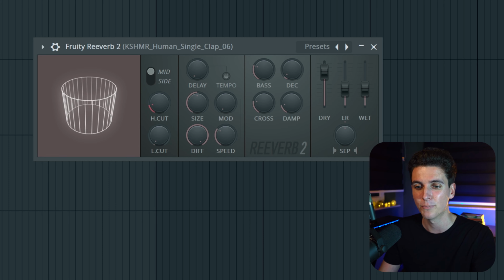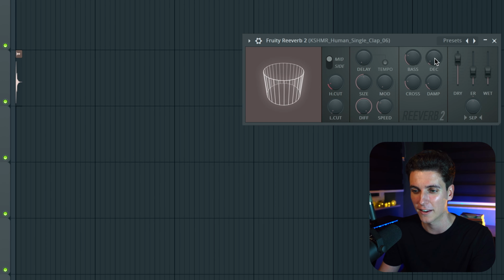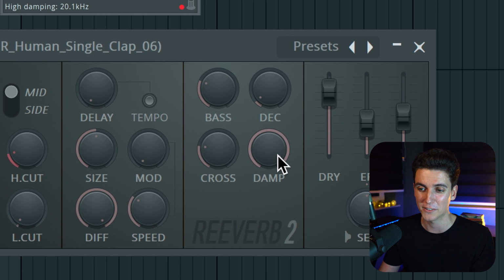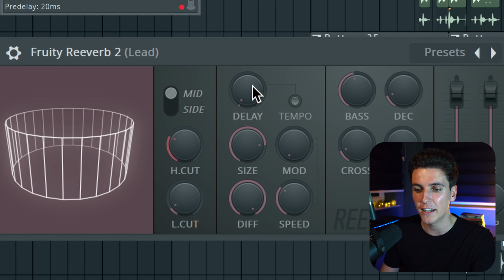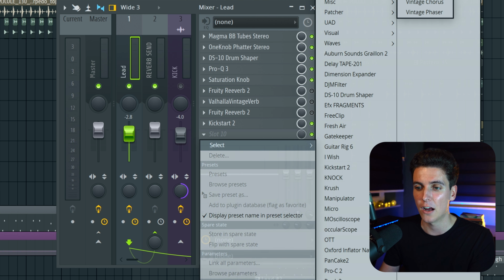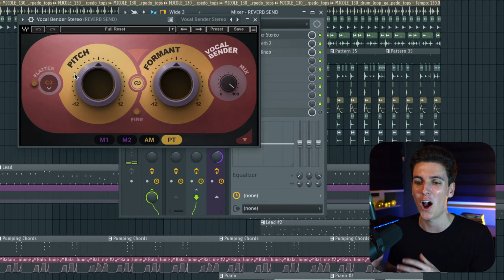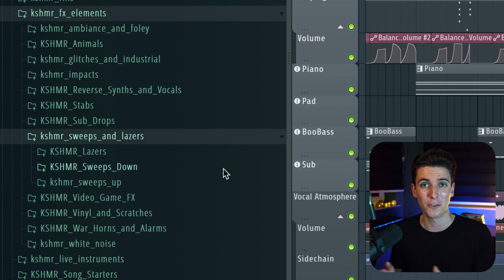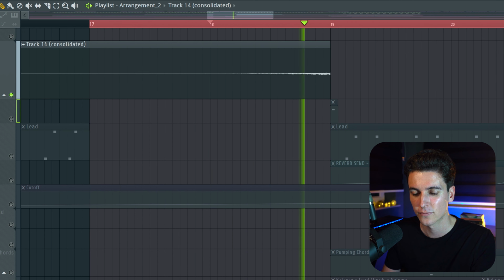The Producer's Ultimate Guide to Reverb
In this video, we’ll cover everything you need to know about reverb, explaining the different controls, illustrating different techniques, and demonstrating several (creative) applications.

0:00 What is reverb
0:43 Explained: Reverb vs delay
1:27 The most important reverb controls
6:58 Reverb techniques and applications

Think About You by Marc Jackson Burrows, License ID: DQ1YlvQrZL8